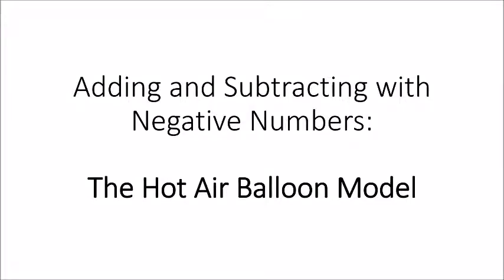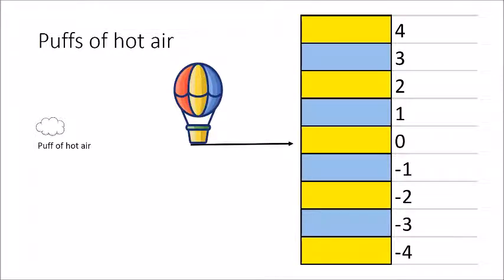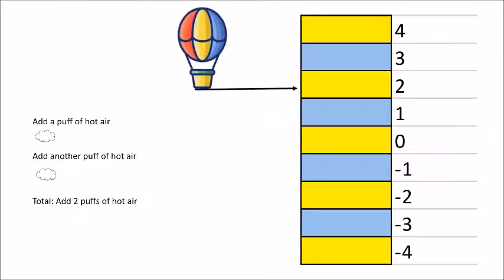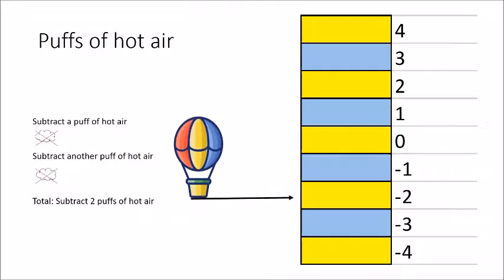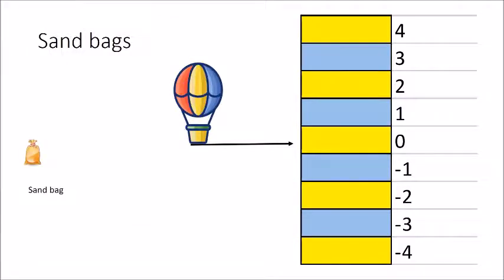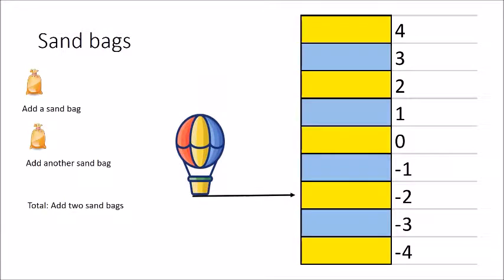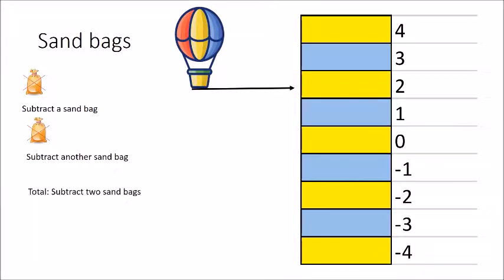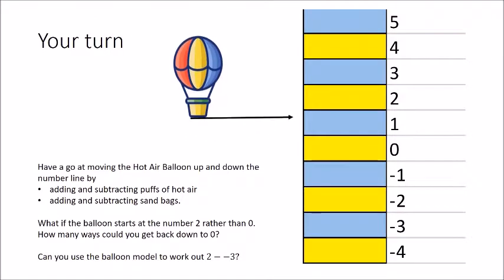Adding and Subtracting with negative numbers (Hot air balloon model)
A video using the hot air balloon model for negative number arithmetic.
Vertical number line.
Positive numbers- puffs of hot air.
Negative numbers- sandbags

For educational use.

Student often have misconceptions regarding negative number arithemetic.
This model is a valuable tool to teach and learn addition and subtraction with negative numbers.

Useful for
GCSE foundation level